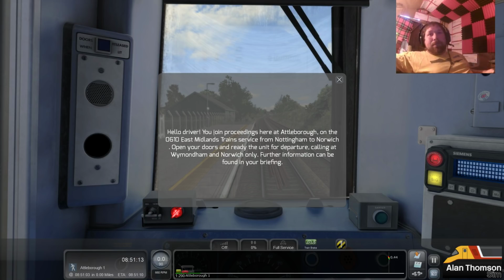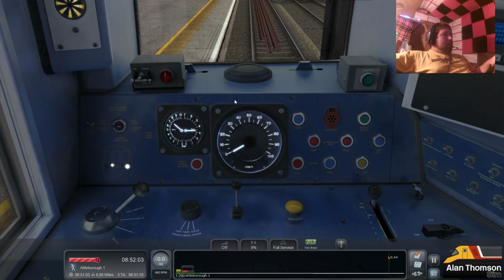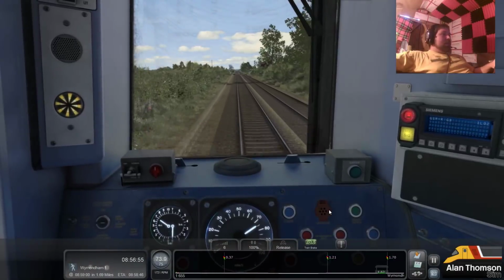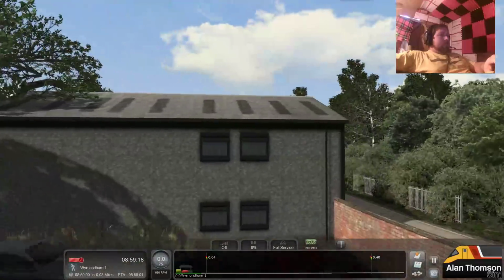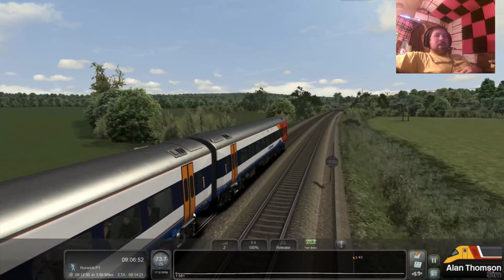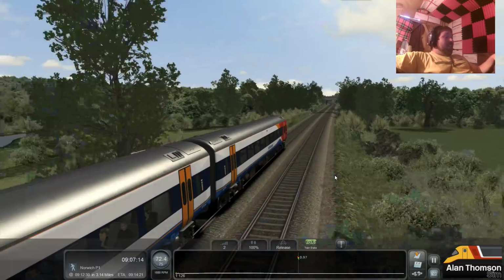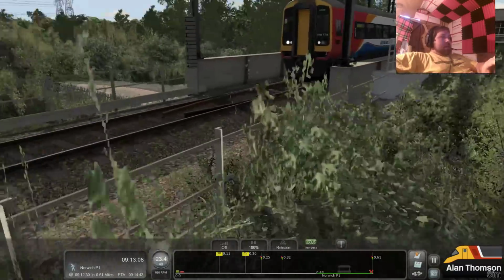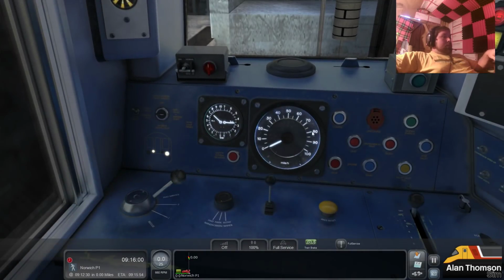Train Simulator 2018: Breckland Line First Look